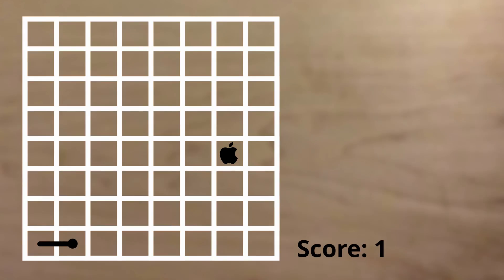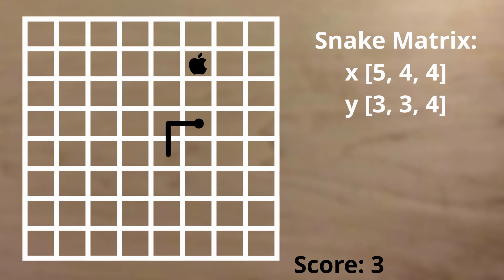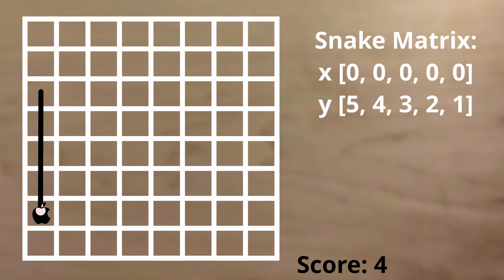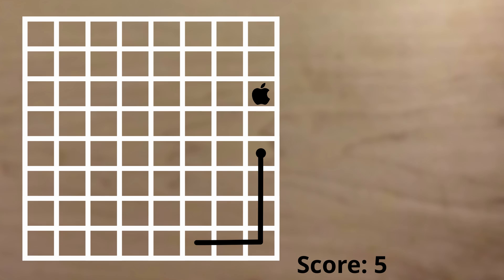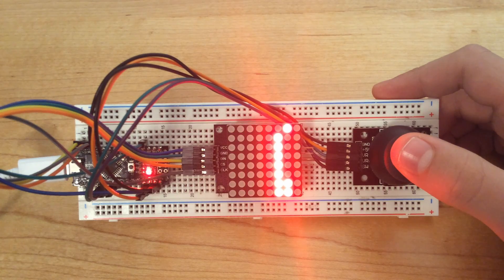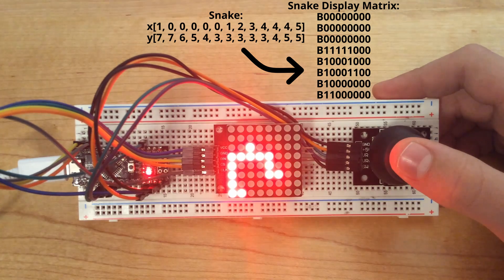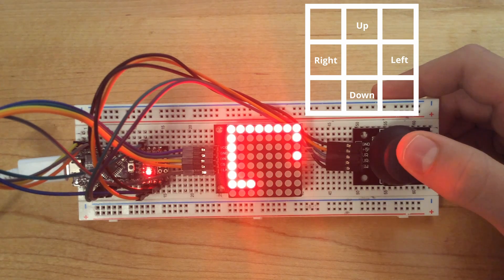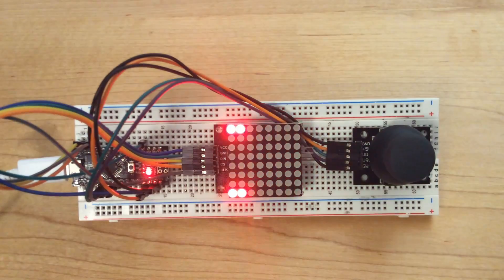Arduino Snake Game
For all the information on how to build the Arduino Snake Game go to the Instructables pages linked below.

Timestamps:
0:00 Introduction
0:17 What Is The Snake Game
0:43 How The Tail Follows The Snakes Path
1:15 How The Apple's Position Is Generated
1:40 How To Die In The Snake Game
2:12 Materials Used And Demonstration Of The Project
4:38 Conclusion